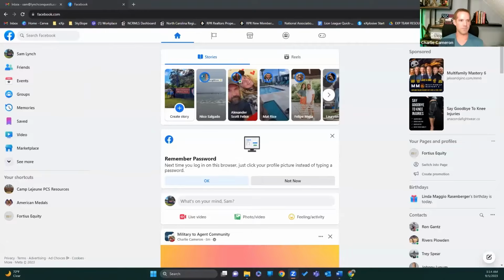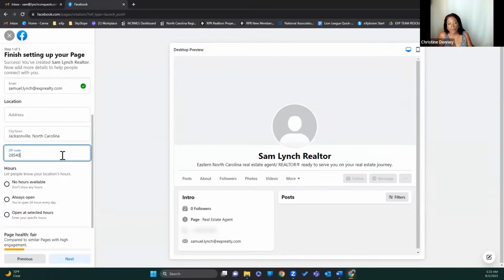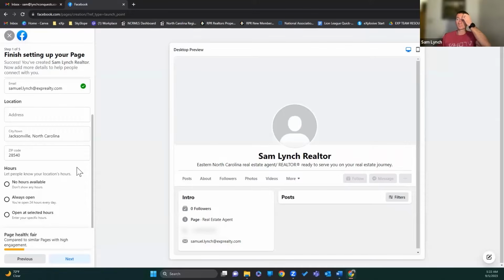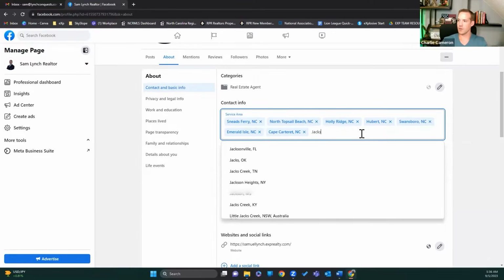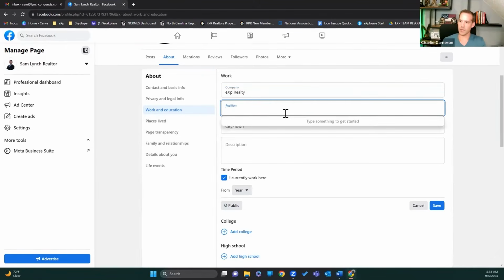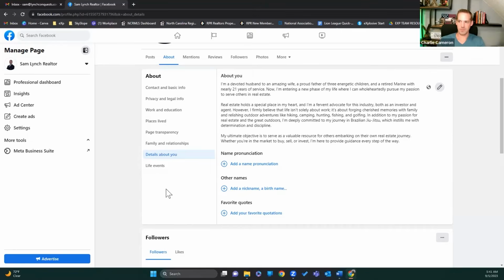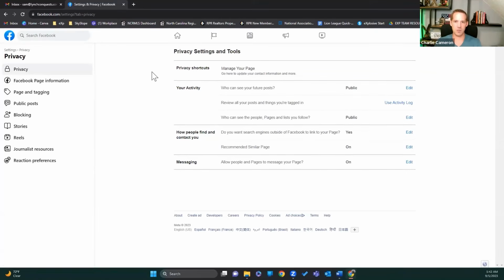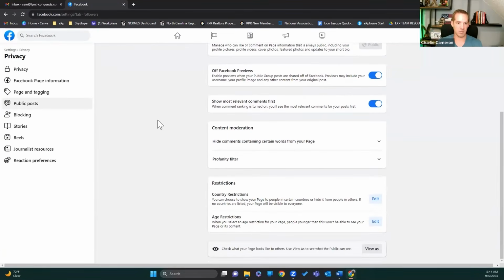How to Setup Realtor Facebook Business Page | Create Realtor FB Page Step by Step 2023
ˍˍˍˍˍˍˍˍˍˍˍˍˍˍˍˍˍˍˍˍˍˍˍˍˍˍˍˍˍˍˍˍˍˍˍˍˍˍ
Welcome to our step-by-step guide on how to set up your very own Realtor Facebook Business Page in 2023! If you're a real estate professional looking to establish a strong online presence and connect with potential clients on the world's largest social media platform, you're in the right place.

In this comprehensive tutorial, we'll walk you through the entire process, from creating your page to optimizing it for maximum visibility and engagement. Whether you're a seasoned Realtor or just starting in the industry, this guide is tailored to help you succeed on Facebook.

By the end of this video, you'll have a fully functional Realtor Facebook Business Page that helps you stand out in the competitive real estate market and connect with potential clients.

🔥Our eXp team is looking for motivated agents around the world who want the support, training, tools, coaching, and more to help you achieve your goals as a part-time or full-time Realtor.  We provide dozens of additional support, mentorship, training, courses, and mastermind resources to help you succeed. If you're considering eXp Realty as your home for everything real estate, we'd love to partner with you and succeed together. Our team, the Lion League, is here to help you Grow Your Business, Scale Your Team, and Invest in Your Future - our three pillars for limitless real estate professionals. Your success is our mission. 🙂

🌎 Free resources and articles to Grow Your Business, Scale Your Team, and Invest in Your Future are available

💁Charlie Cameron is an Air Force veteran turned real estate super nerd, investor, agent, and global team leader! His passions are people and real estate and he especially enjoys coaching real estate agents to higher levels of success and financial freedom for free.
ˍˍˍˍˍˍˍˍˍˍˍˍˍˍˍˍˍˍˍˍˍˍˍˍˍˍˍˍˍˍˍˍˍˍˍˍˍˍ
ˍˍˍˍˍˍˍˍˍˍˍˍˍˍˍˍˍˍˍˍˍˍˍˍˍˍˍˍˍˍˍˍˍˍˍˍˍˍ
✅ 10 Essential Steps to Change Real Estate Brokers in 2023 - The Ultimate Guide to a Positive Change!

ˍˍˍˍˍˍˍˍˍˍˍˍˍˍˍˍˍˍˍˍˍˍˍˍˍˍˍˍˍˍˍˍˍˍˍˍˍˍ

Timestamps:
0:00 – Intro
0:12 – Video start
5:21 – Start Facebook page setup
5:37 – Establish a page Name
9:58 – Profile picture and cover photo
15:15 – Add website
16:07 – Service area
18:58 – Work and education
20:36 – Details about you
22:21 – Settings
22:34 – Unique username
23:42 – Privacy
24:07 – Page and tagging
25:47 – What you should be post
28:41 – Join our eXp team and get mentored by elite agents FOR FREE